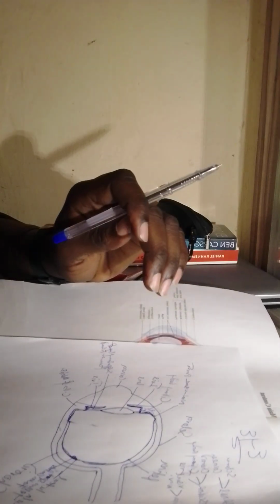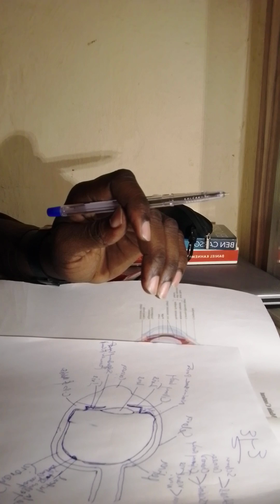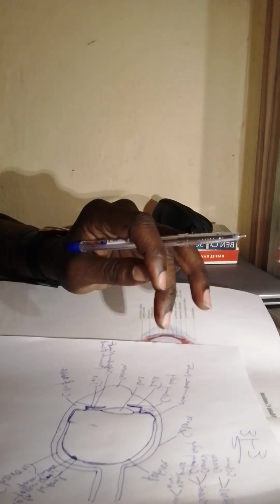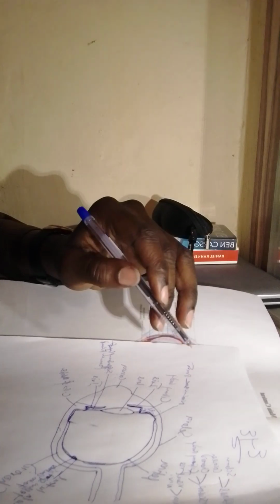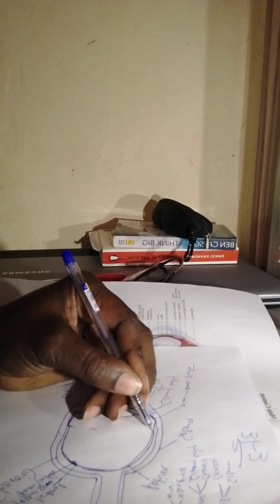Anatomy and physiology of eye